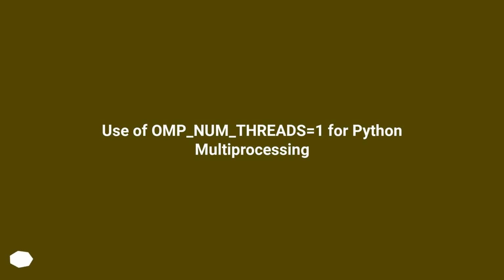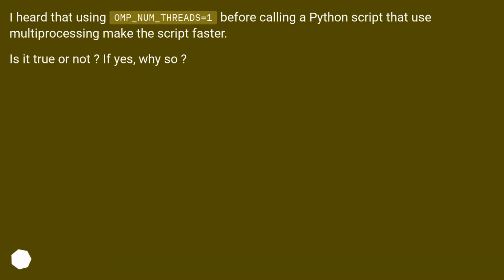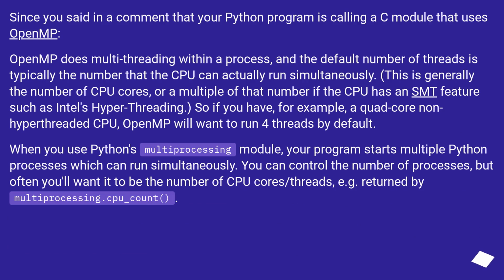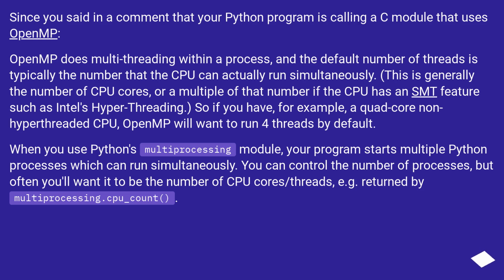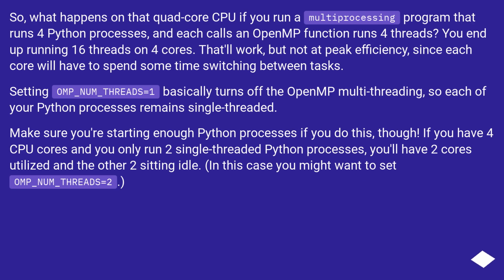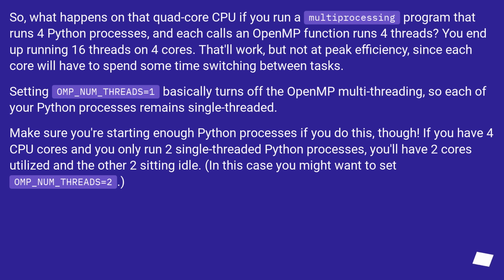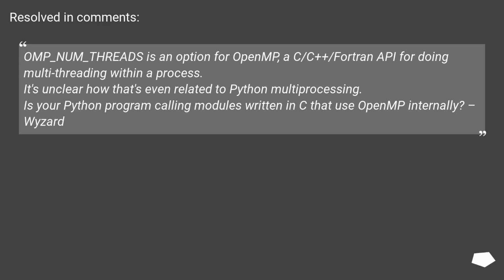Use of OMP_NUM_THREADS=1 for Python Multiprocessing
Chapters
00:00 Question
00:30 Accepted answer (Score 19)
02:28 Answer 2 (Score 0)
03:00 Thank you